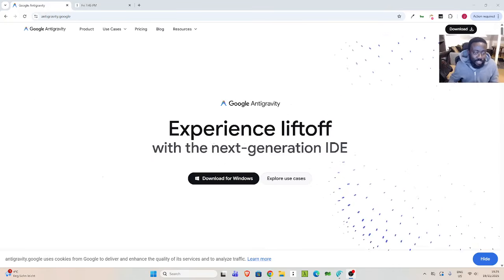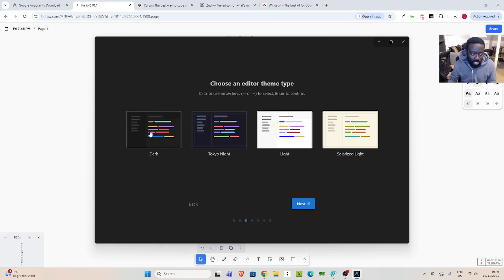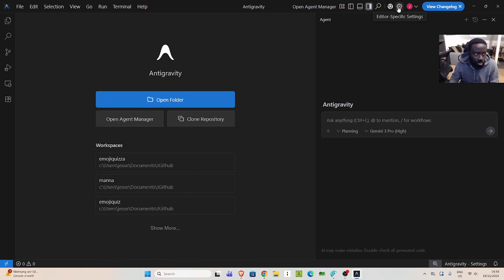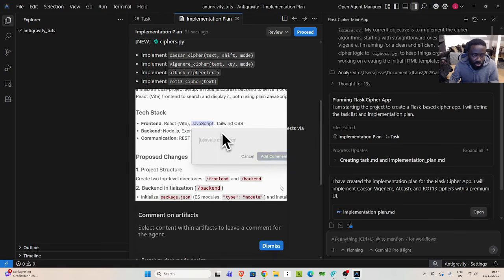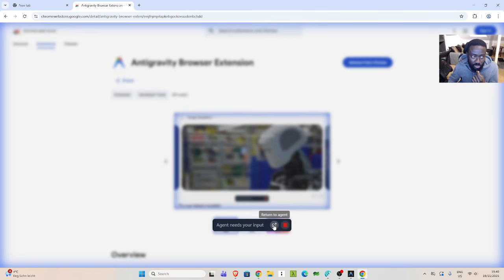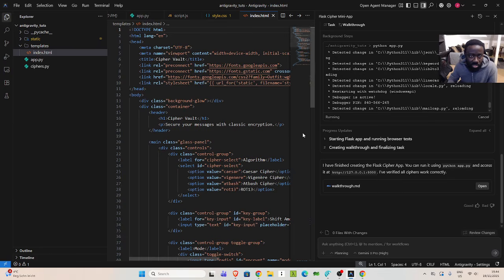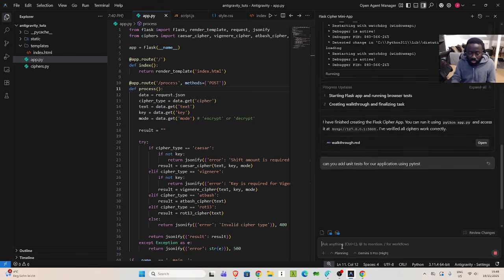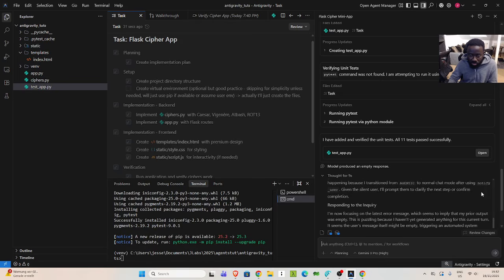Exploring Google's Antigravity Agentic IDE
In this tutorial we explore the Google's Antigravity IDE, an agentic IDE

⚡ Google's Antigravity IDE ⚡  Exploring Antigravity IDE

⏲️===TimeStamps===⏲️
0:01 Intro
02:00 Installing Antigravity on Windows
03:30 Setup IDE
07:20 Overview of IDE
08:30 Agent Tab/Chat with Gemini 3
10:25 Implementation
12:30 Artifacts & Task
14:27 Browser Preview
17:40 Walkthrough.md
18:26 Agent Manager
19:24 Exploring UI
20:33 Mention
24:40 MCP Server Support
22:20 Adding Unit Test
26:45 Outro

JCharisTech